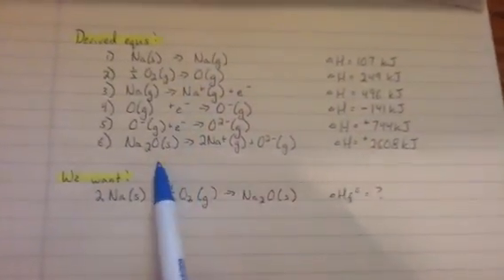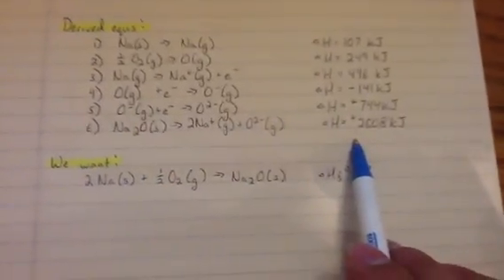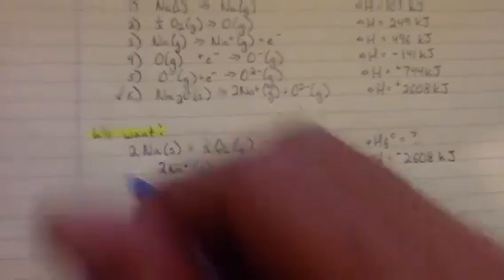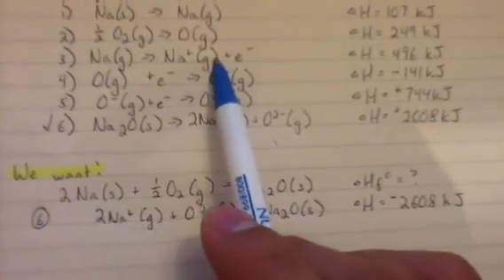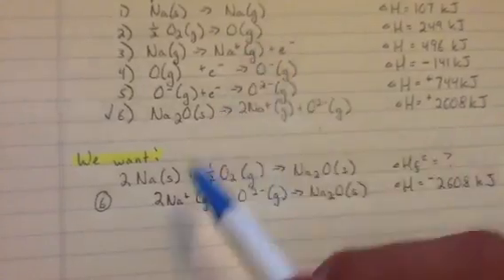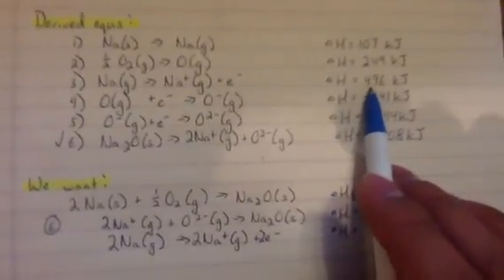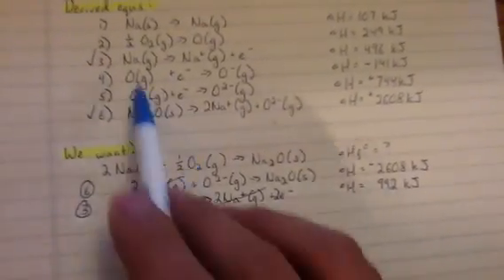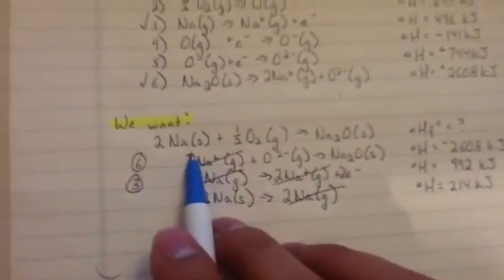Chemistry 161: Hess' Law, deltaH of Formation, Sample Final Exam, #26 (PART 2A)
IPAD RAN OUT OF SPACE, SO THIS VIDEO ENDS ABRUPTLY. THE REST OF THIS VIDEO CAN BE FOUND

Use the data below to calculate deltaH of formation for solid sodium oxide:

1. deltaH of formation of Na(g) is 107 kJ
2. deltaH of formation of O(g) is 249 kJ
3. First ionization energy of sodium is 496 kJ
4. First electron affinity of oxygen is +141 kJ
5. Second electron affinity of oxygen -744 kJ
6. Lattice energy of sodium oxide +2608 kJ/mol

Because it is difficult to see in the video, here are the final derived equations:
[YouTube will not let me put in an arrow, so I use the word 'YIELDS' below]

1. Na(s) yields Na(g); +107kJ
2. (1/2)O2(g) yields O(g); +249 kJ
3. Na(g) yields Na+(g) + e-; +496kJ.
4. O(g) + e- yields O-(g); -144kJ
5. O-(g) + e- yields O^-2(g); +744kJ
6. Na2O(s) yields 2Na+(g) + O^-2(g); +2608kJ